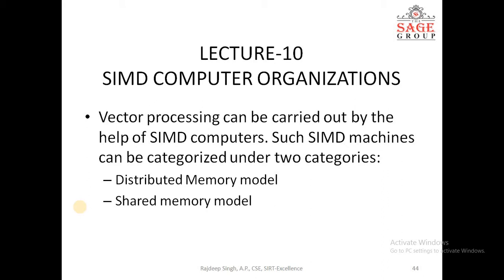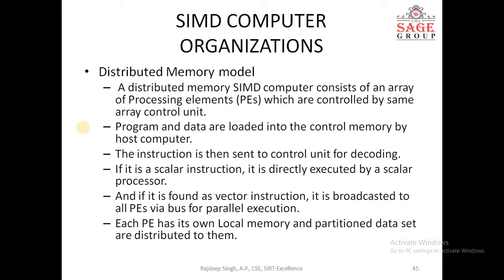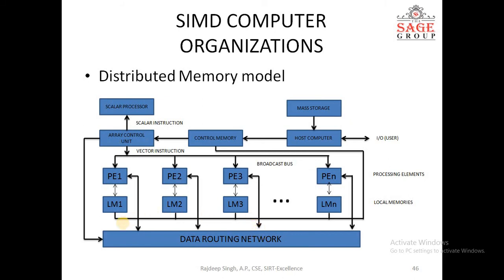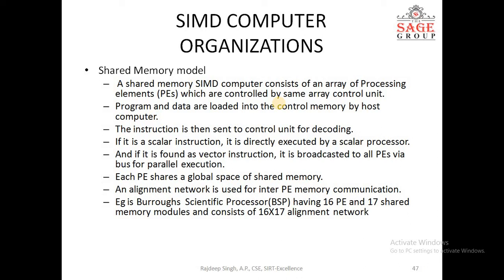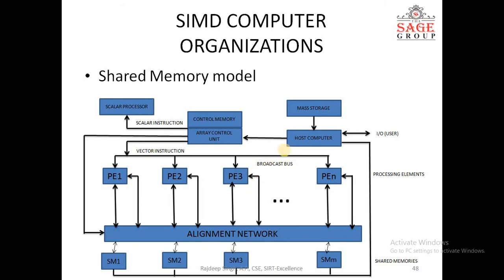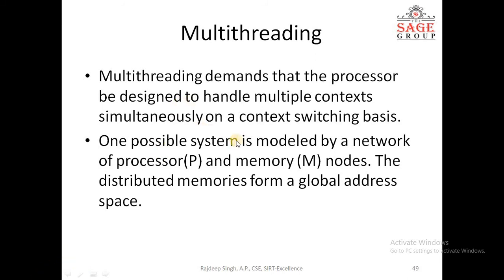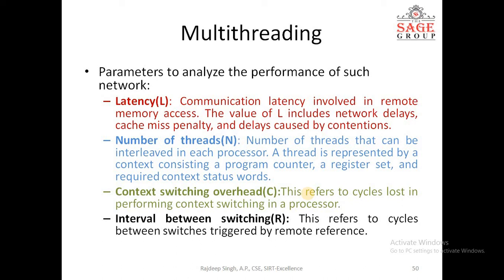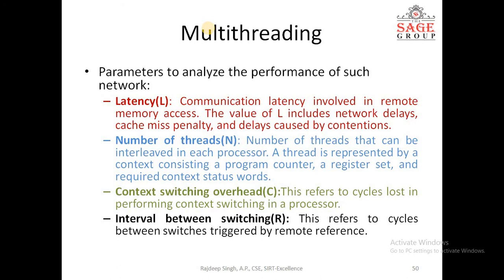SIMD Organization: ACA Lecture 6 Unit 4 by Prof Rajdeep Singh, HOD, CSe, SIRTE